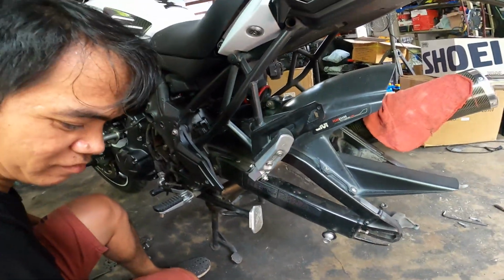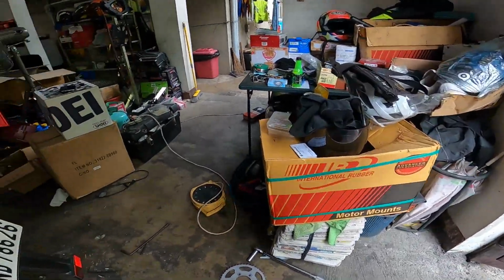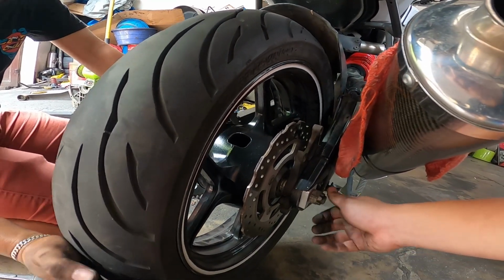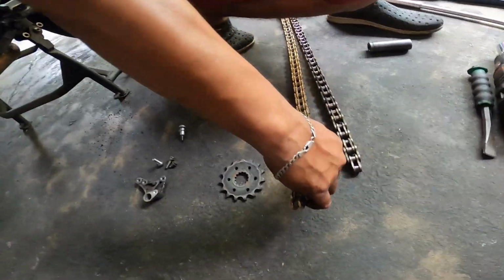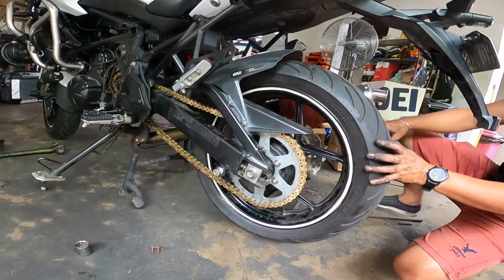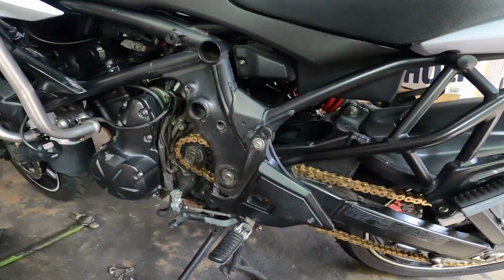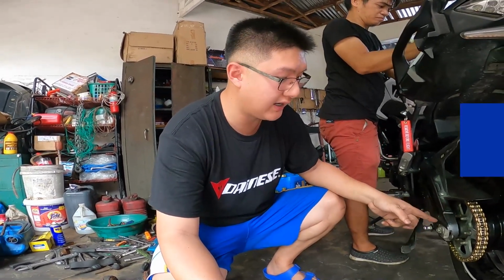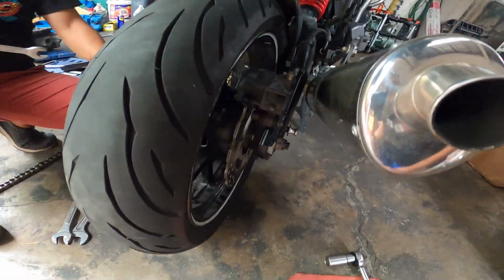Time to install the new parts! | Replace your motorcycle chain & sprocket sets (2/2) | MotoSiko DIY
Time to reinstall the stuff we removed on our Versys 650 with new parts! Watch the video as we show you how.